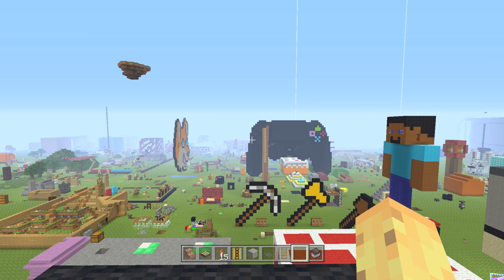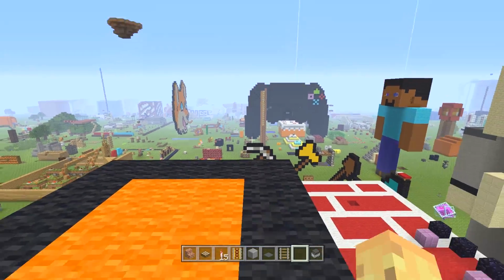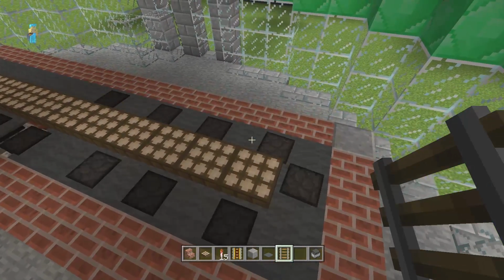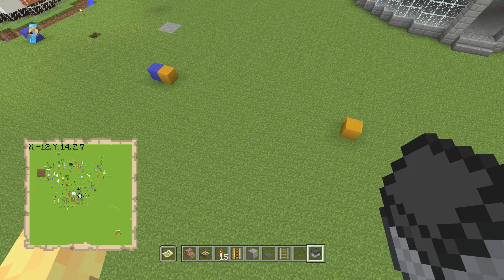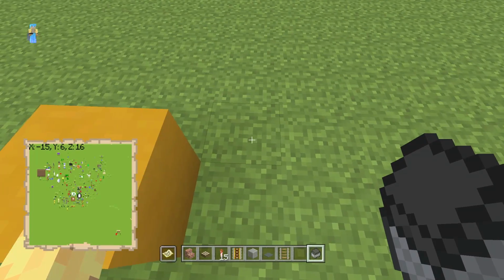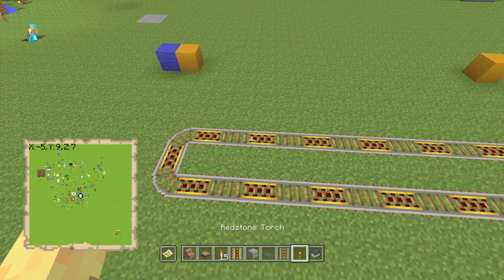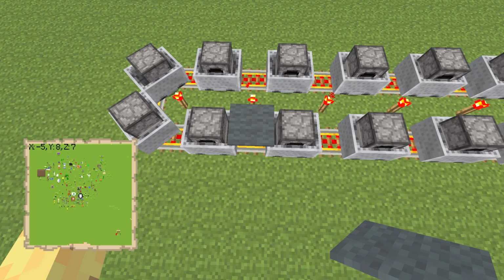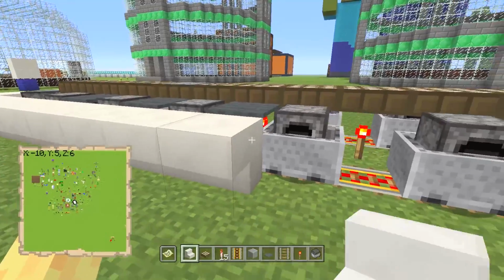YOU CAN ONLY BUILD THIS ON PS3 / XBOX 360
A build you can ONLY make For Minecraft Xbox 360, Minecraft Xbox One & Minecraft Nintendo Switch! As well as Minecraft PS3, Minecraft PS4 & Minecraft PS Vita, & Minecraft Wii U edition